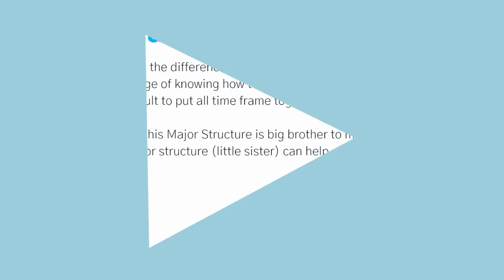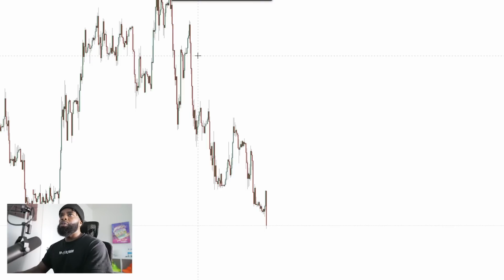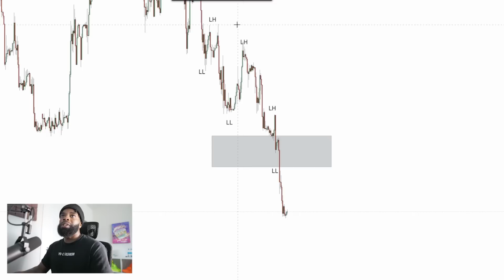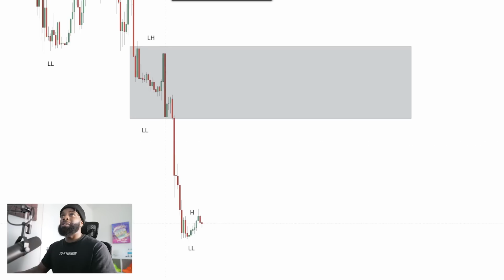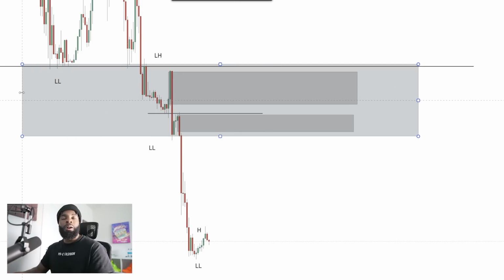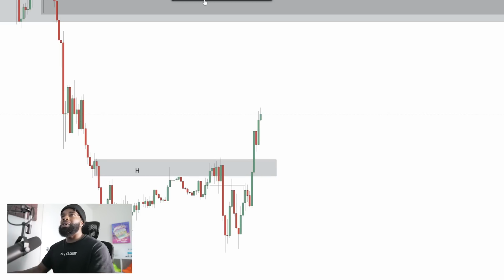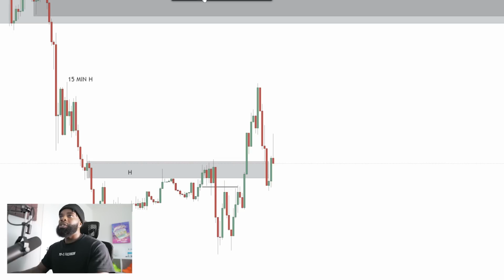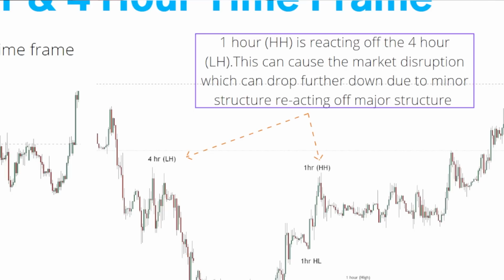The 1 Minute Scalping Strategy That Solves All Strategies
solo20

Here in this video we talk about the 1 minute Scalping Strategy That solves all strategies MARKET STRUCTURE BREAKDOWN using pure price action while scalping the forex trading market. Learn solo e fx trading strategy that you can use even if you are a swing trader while swing trading with this strategy.